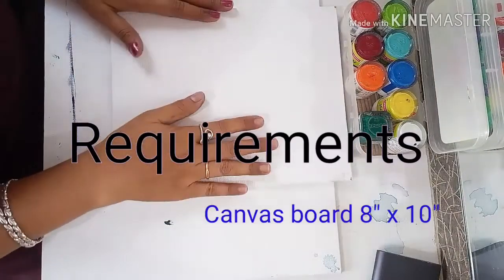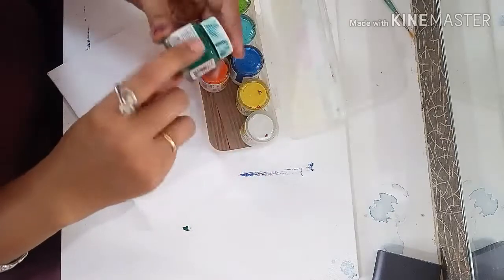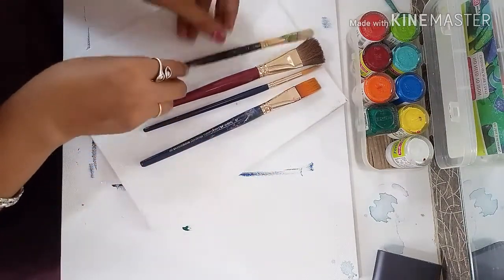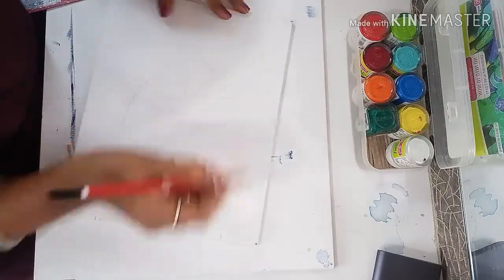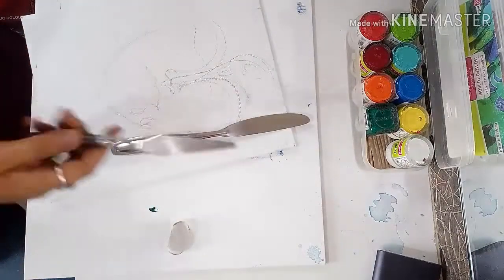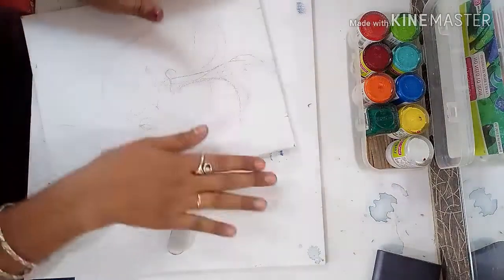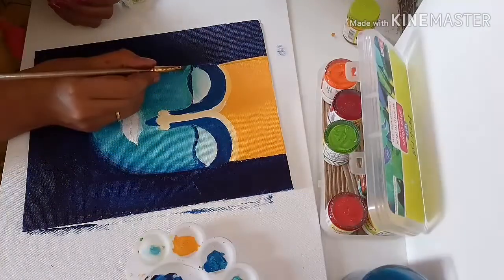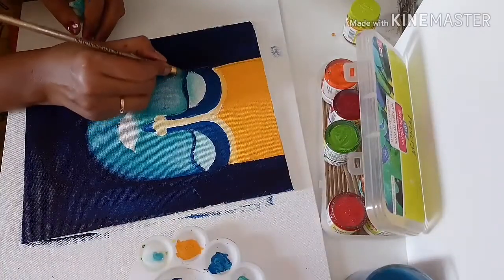Lord Krishna (Abstract Painting )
Hello Friends.
In this video tutorial i am painting an abstract painting of lord Krishna which is very beautiful and quite easy as well. I hope this video will be helpful to you.

Keep reviving the artist inside you..!